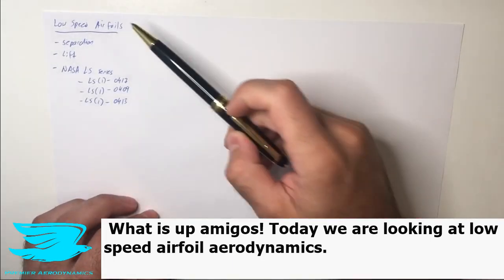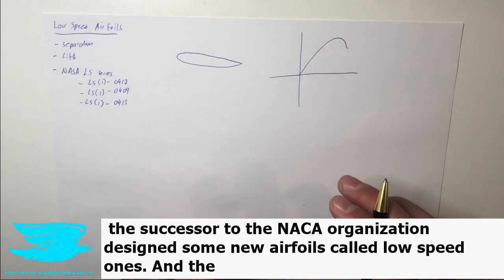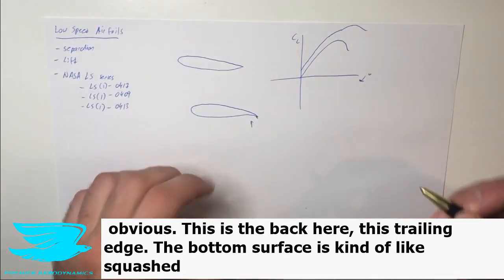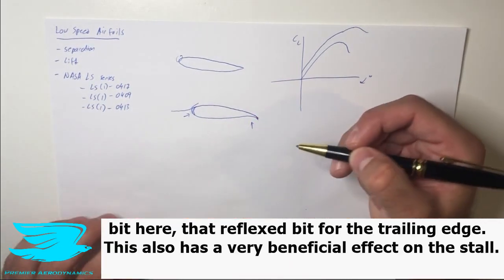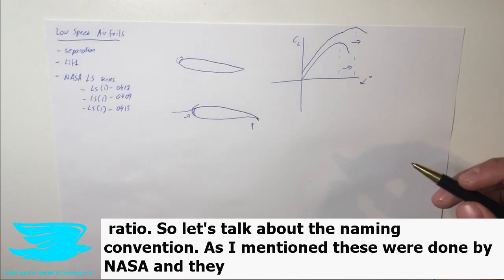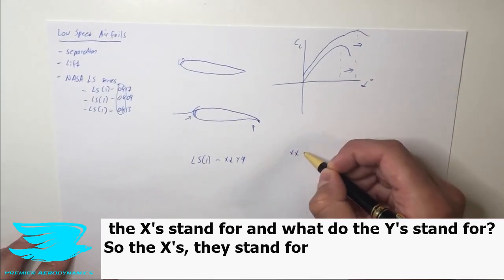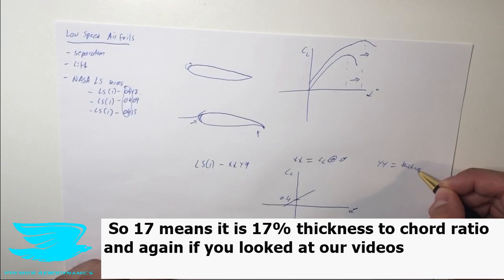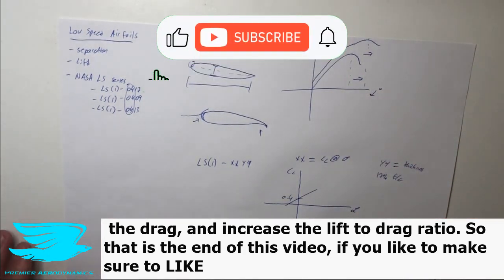[Aero Fundamentals #22] Low Speed Airfoils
Back in the 70's NASA decided to make better airfoils for low speed applications. How do they differ to regular airfoils designed by NACA?